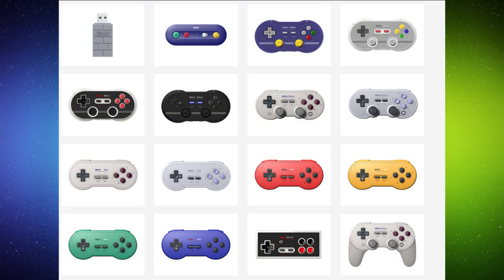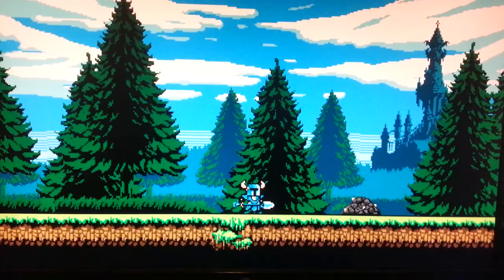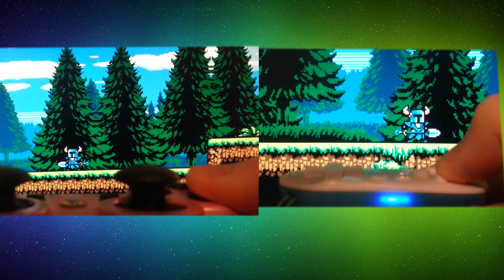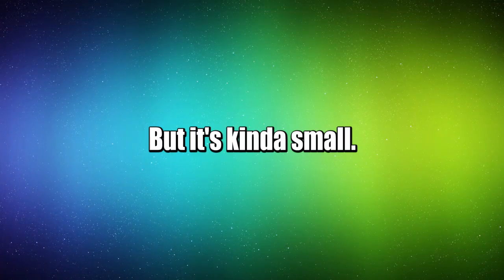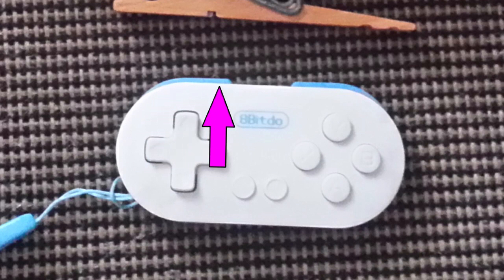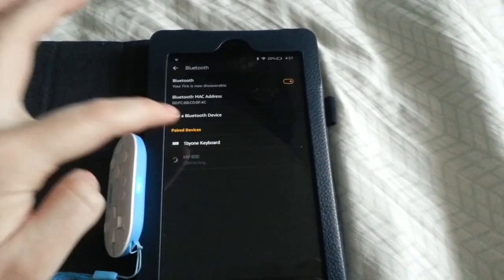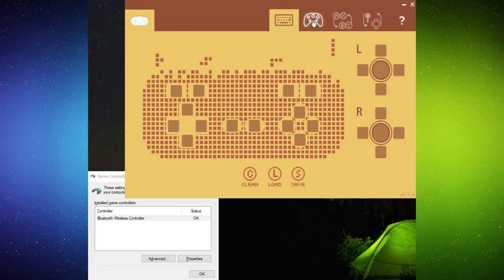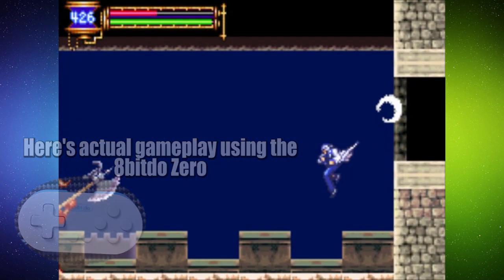REVIEW: 8bitdo Zero (including lag test)